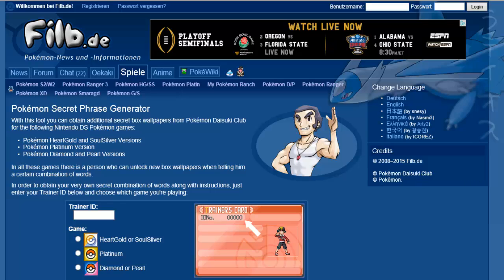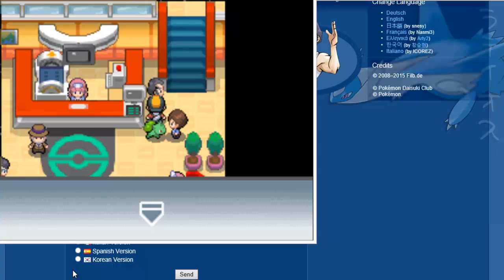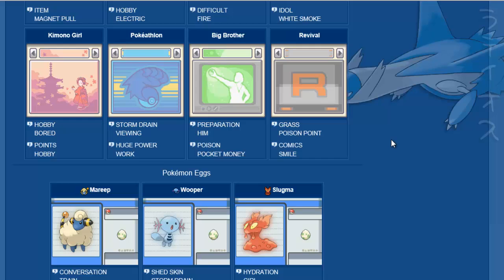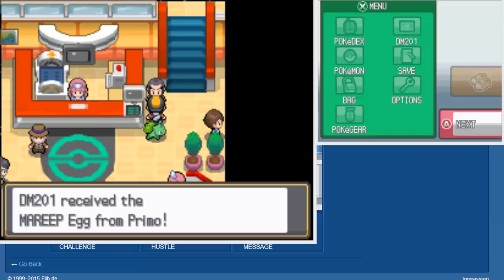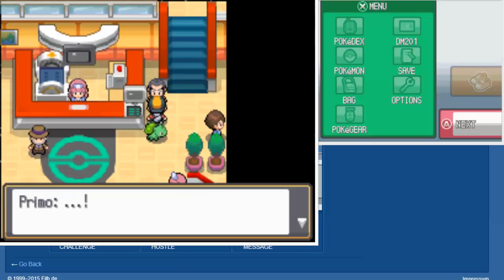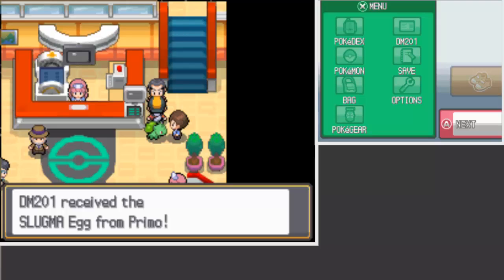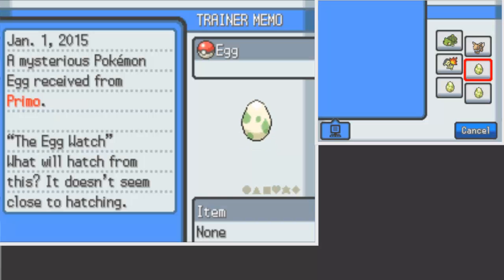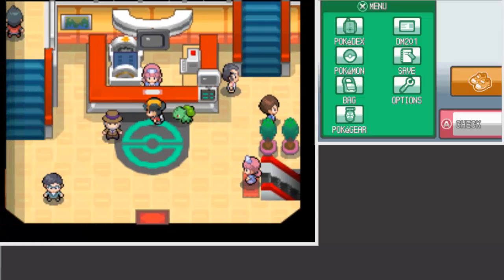Lets Play Soul silver Ep 4 Primo Eggs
This is a short one, basically showing the 3 -special eggs-